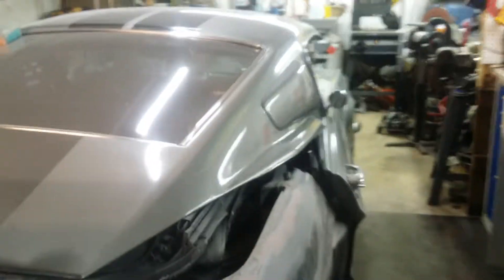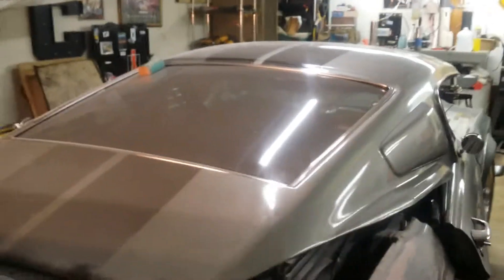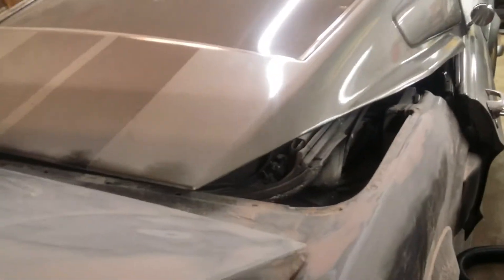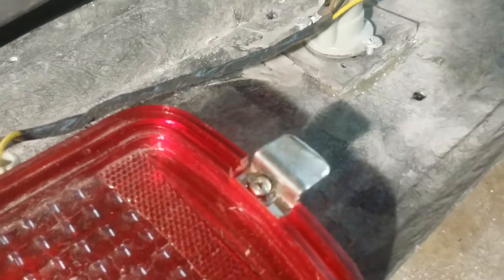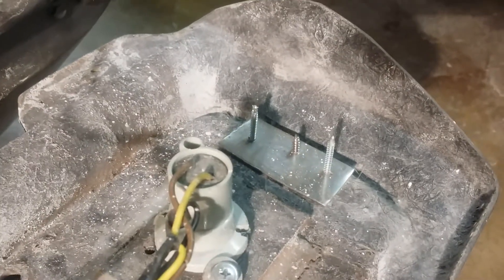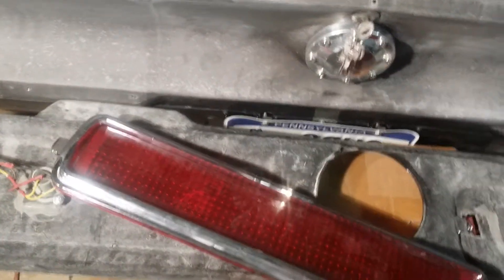December 15, 2018